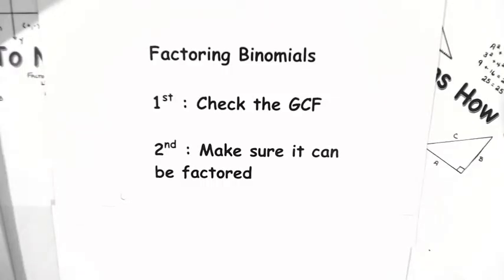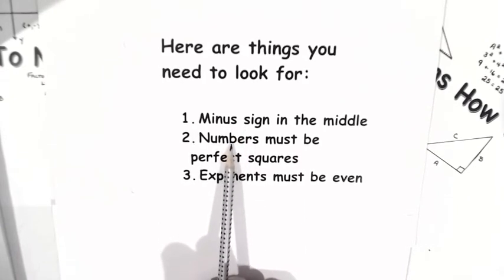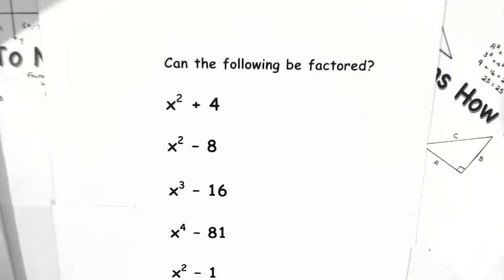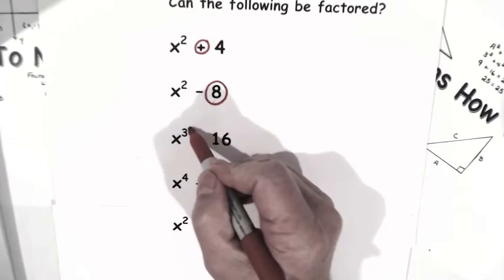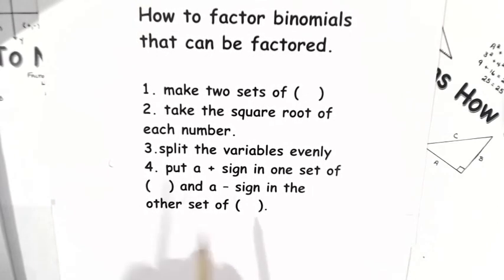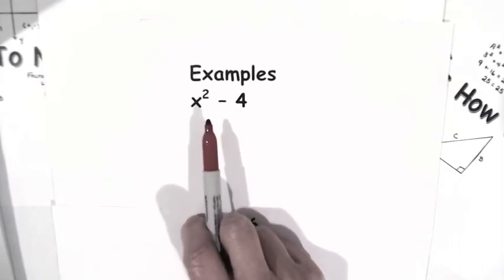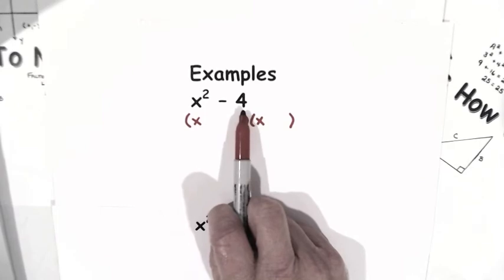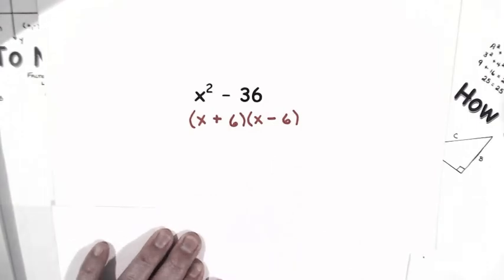How To Factor Binomials Part 1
Learn how to factor binomials. This video is one of a series of videos on teaching students the necessary skills to factor in Algebra 1.